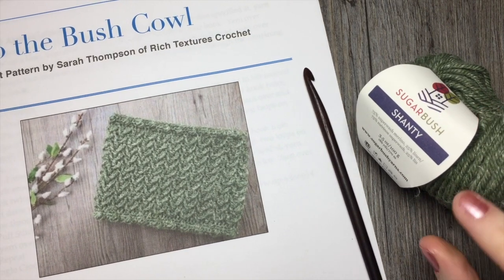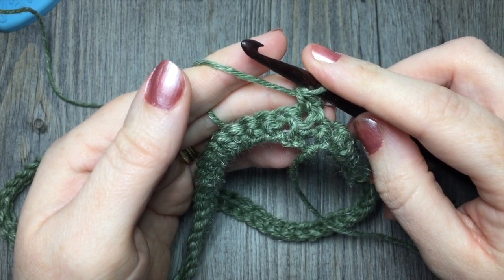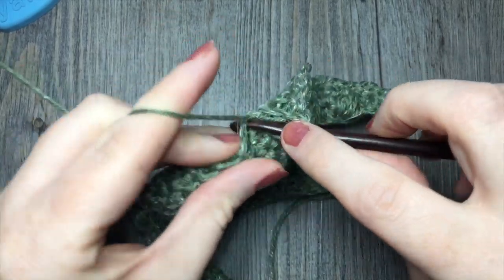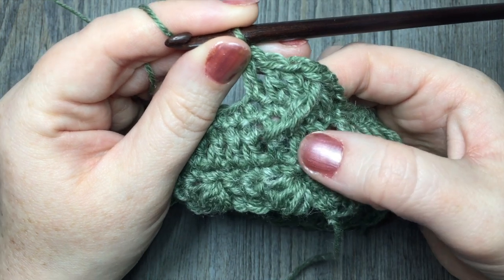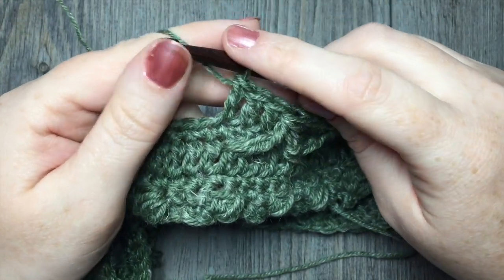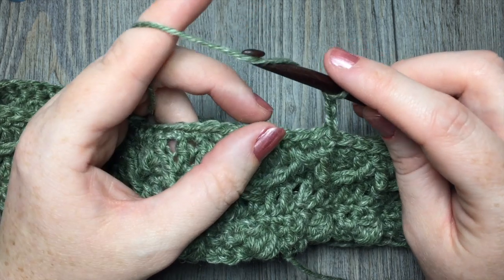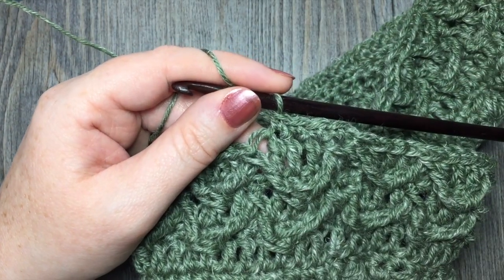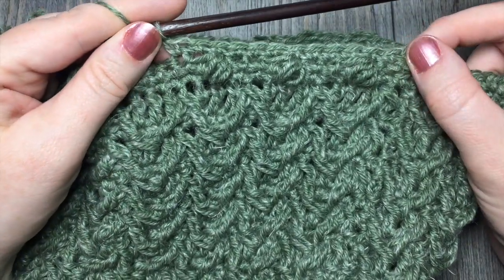Into the Bush Cowl - Free Crochet Pattern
Today we are going to learn how to crochet the Into the Bush Cowl.  This cowl is made with a beautiful yarn by Sugar Bush Yarns called Shanty.  You will need about 300 yards of a worsted weight yarn and a 6mm crochet hook.

Sarah